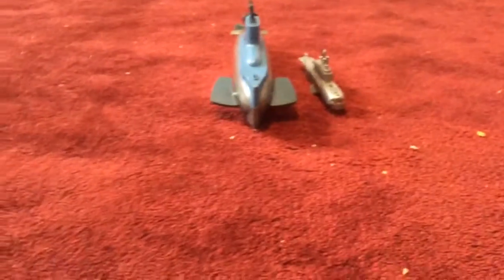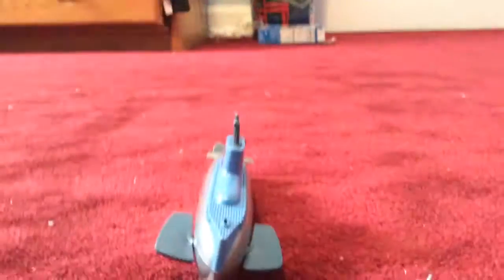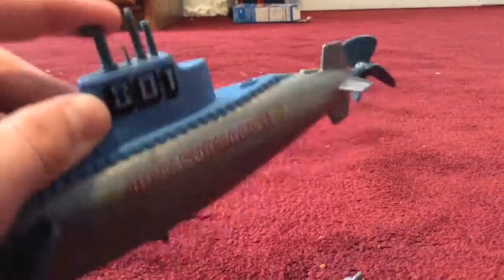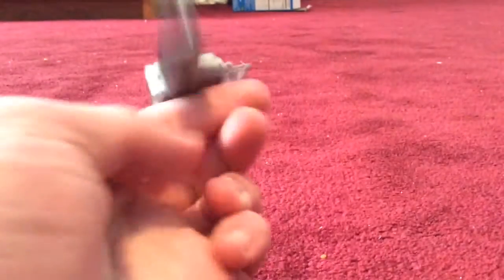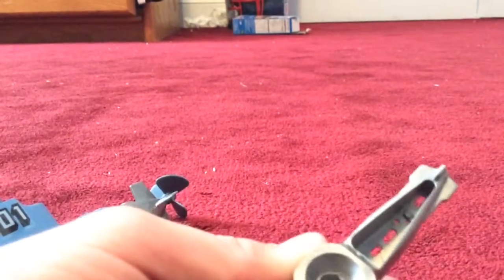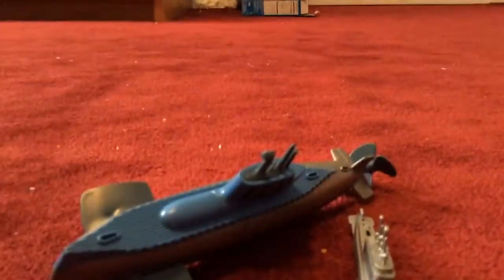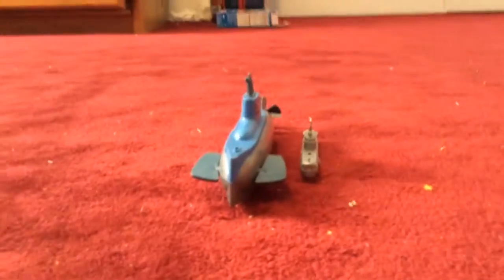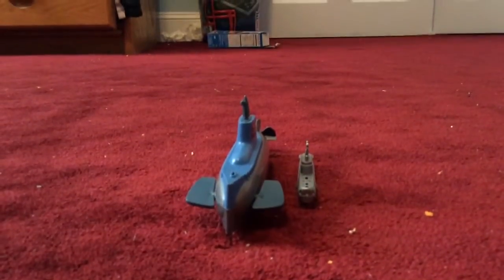Submarine Comparison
More comparing videos are coming soon